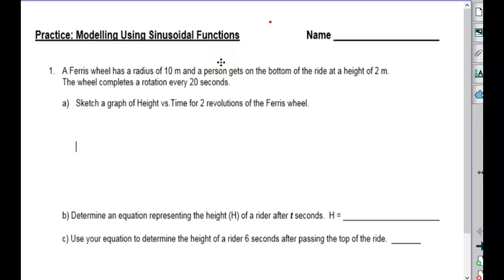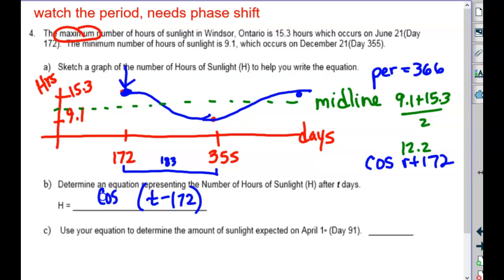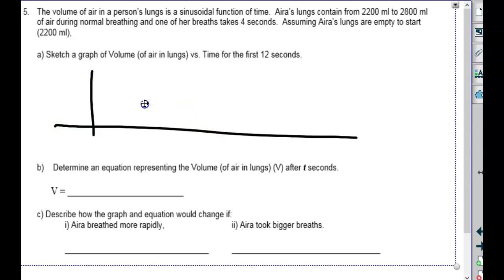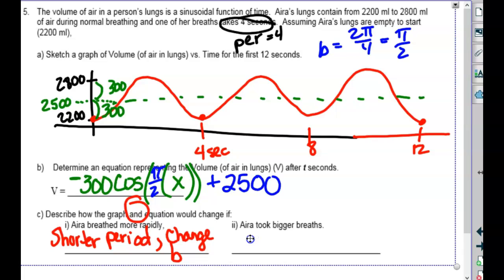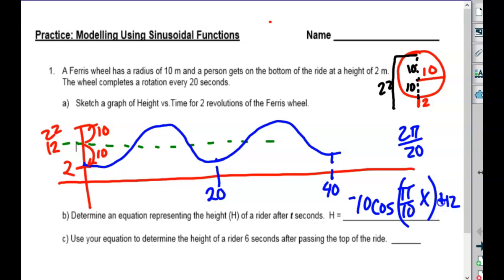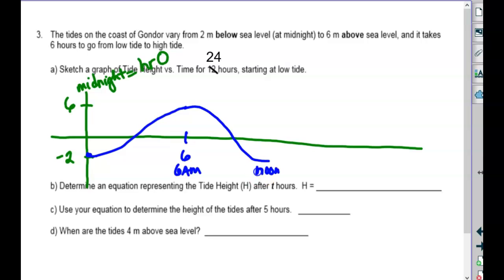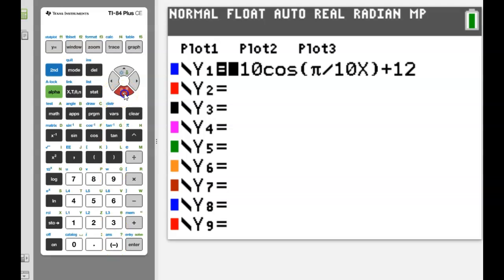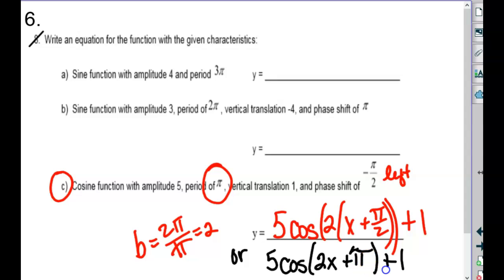More Trig Modeling Practice 1.22.20